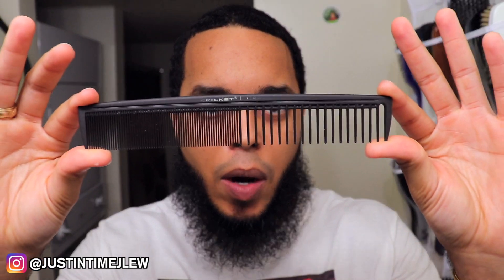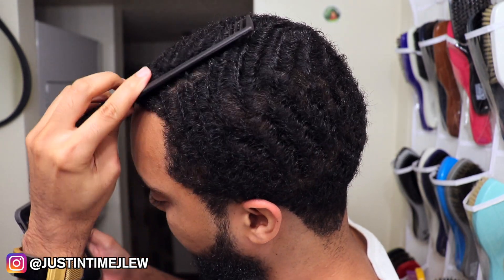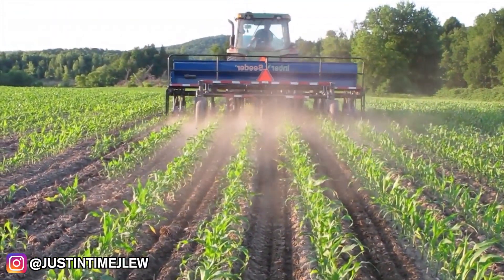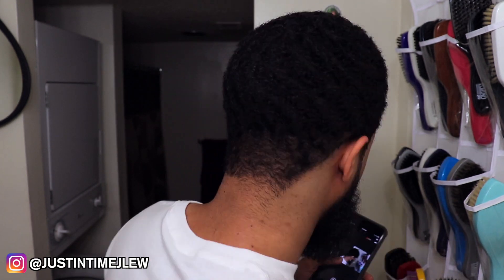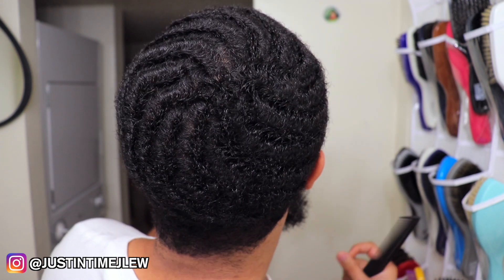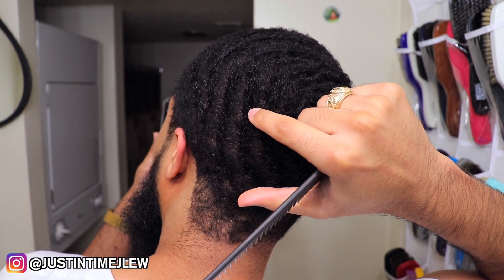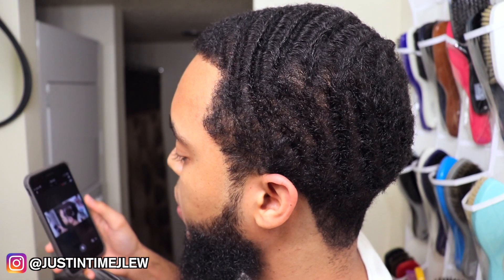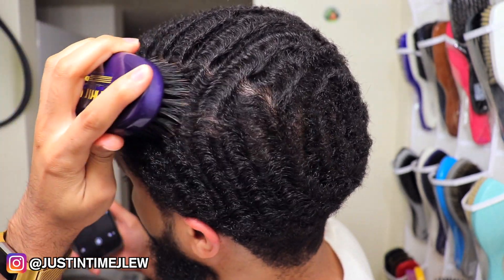How To Get Better Connects for 360 Waves: The Comb Your Pattern Method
To get better connections in your 360 waves, you can brush the correct angles or comb your pattern to help align your waves and make faster progress. In this video, I will show you how to comb your pattern for swirl or beehive wave patterns. Check the Blog for more

My Recommended Products

Equipment I Use:
Hand Mirror
Microphone (Blue Yeti)
Camera (Canon Rebel SL2)
Tripod (58-Inch)

All Instrumentals are Reproduced Versions.